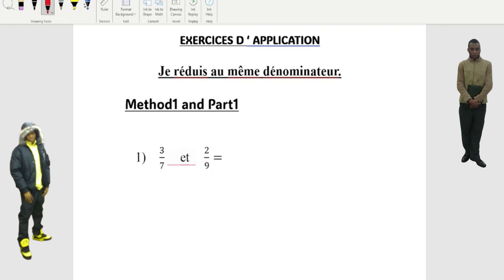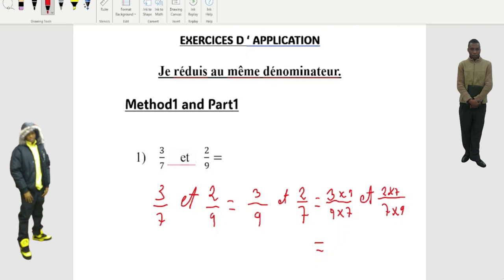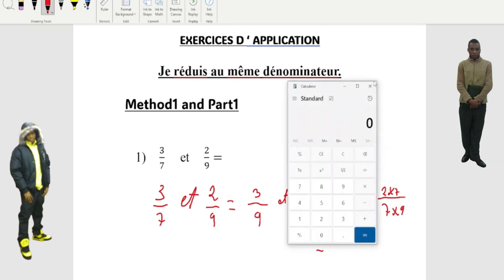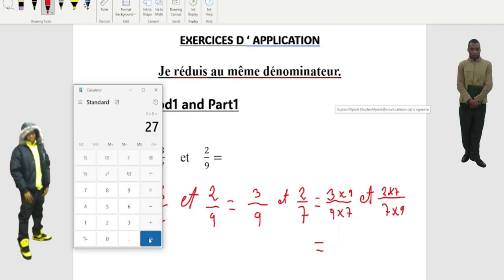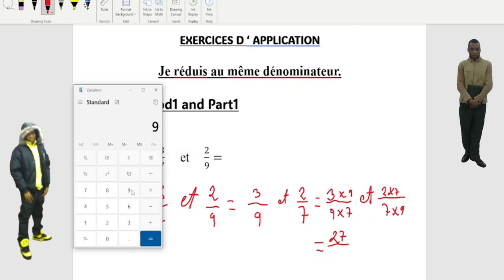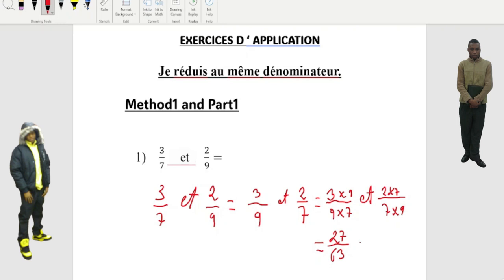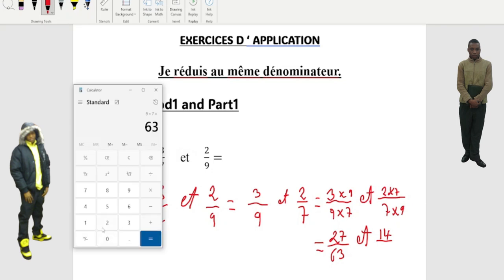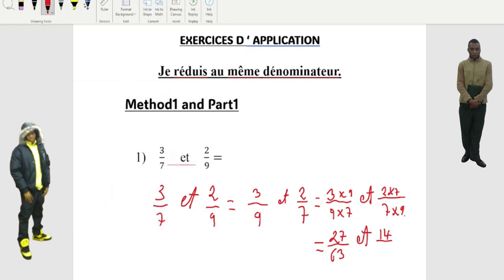Mastering Fractions: A Comprehensive Guide for 5th and 6th Graders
Hi everyone, my name is Guylain Mpindi, and my YouTube channel is Yakoongle ITMPINDI.
I am from Ontario Canada. I have been teaching free courses online since 2022.
In this comprehensive video tutorial, we will dive deep into the world of fractions, specifically tailored for 5th and 6th graders. Join us as we embark on a journey to master the art of fractions, step-by-step!

Starting with the fundamentals, we will cover the basic definition of fractions, exploring numerator and denominator, equivalents, and simplification techniques. Through interactive examples and engaging visuals, we'll make sure every concept is crystal clear.

Moving forward, we'll delve into addition, subtraction, multiplication, and division of fractions. Discover powerful strategies and practical tips to handle these operations seamlessly. Don't worry, we'll provide numerous real-life word problems to reinforce your understanding.

As we progress, we'll unravel the mystery of fractions in a variety of contexts, like fractions on number lines, mixed numbers, improper fractions, and converting between the two. Watch your confidence soar as we tackle more complex concepts!

But that's not all - brace yourself for a comprehensive exploration of fraction word problems! We'll explore problem-solving techniques, including finding fractions of a whole, fractions of a group, and comparing fractions. By the end, you'll be a master problem solver!

Moreover, we'll introduce you to real-world applications of fractions, from cooking recipes to measurements and beyond. Watch as math comes alive in everyday scenarios, making fractions not only understandable but interesting too.

Join us on this educational adventure, where you'll gain invaluable knowledge, strengthen your math skills, and approach fractions with newfound confidence. Whether you're a 5th or 6th grader, a parent, or an educator, this comprehensive guide will leave no fraction unexplored!

Don't miss out on this fantastic opportunity to become a fractions expert!